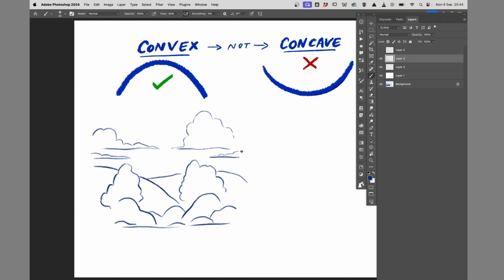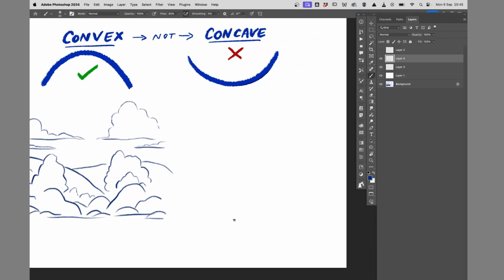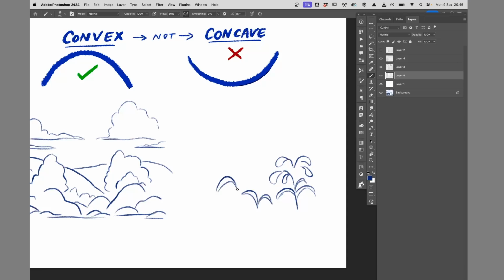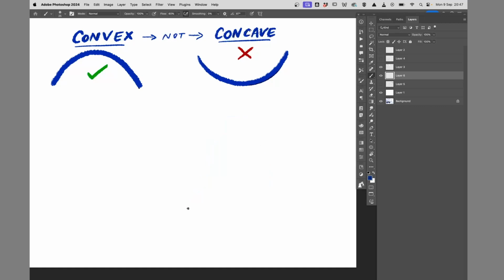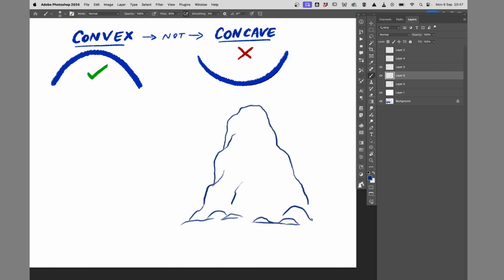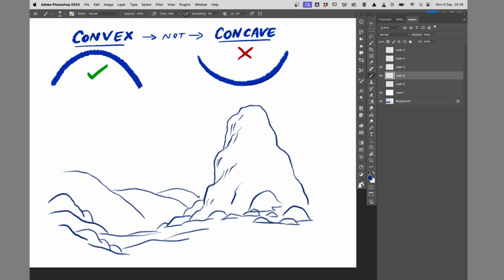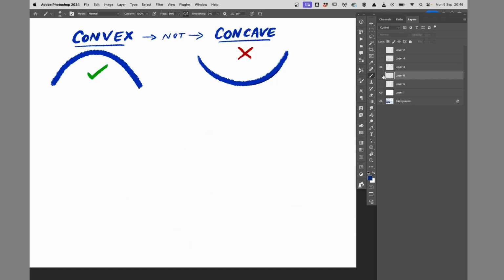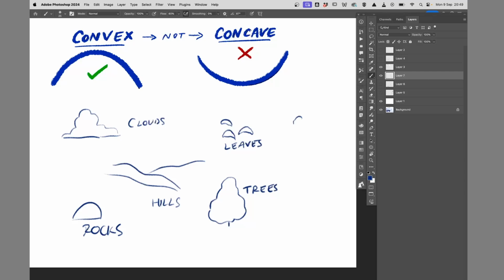Learning to Draw Landscapes with Convex Lines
Convex lines are, in my opinion, the hidden key to drawing natural forms and landscapes. It’s something you might not immediately focus on, but once you start paying attention, it can transform the way you approach your drawings. Convex curves, those outward shapes, are everywhere in nature—whether it’s the roundness of hills, the bulge of rocks, or the natural curves of tree trunks. By using these lines, you can build more believable, grounded scenes, and it gives you the confidence to sketch entire landscapes with ease. I hope this tip helps you bring more life to your artwork.

Download my FREE value studies worksheets I've made and create your own drawings like these. They're so useful in understanding how light and shadows work, and I've found doing these has improved my work a huge amount. I hope you find them useful too!